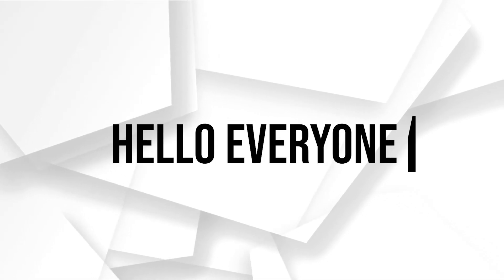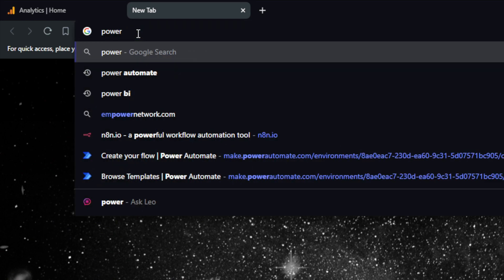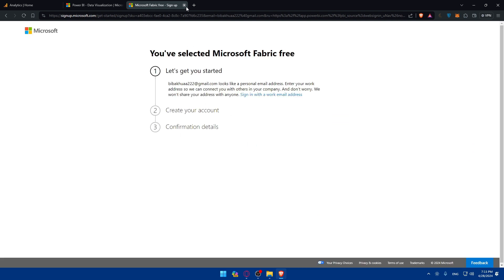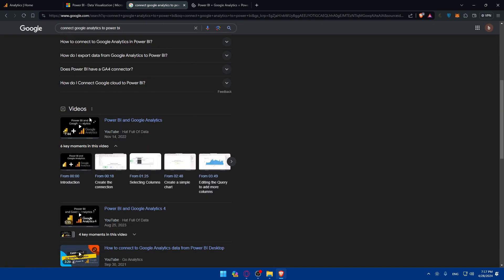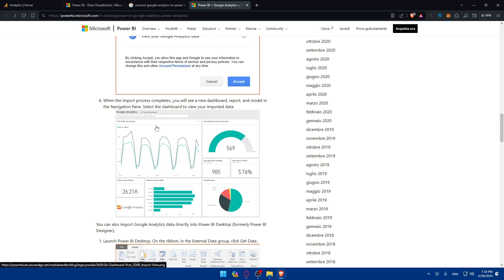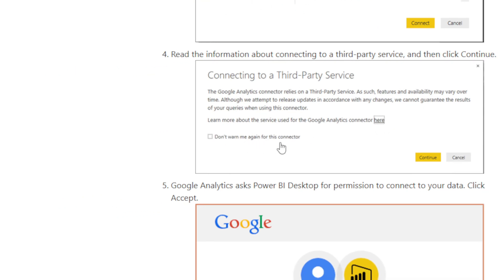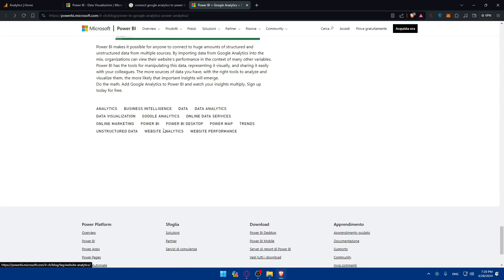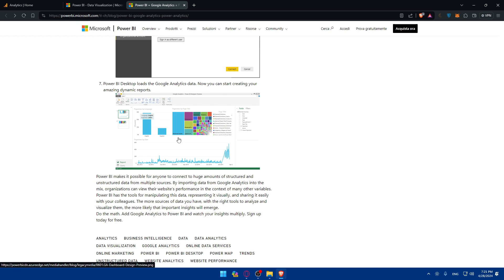How To Connect Google Analytics To Power Bi 2025! (Full Tutorial)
Today we talk about connect google analytics to power bi,google analytics,google analytics power bi,google analytics 4 to power bi,google analytics power bi integration